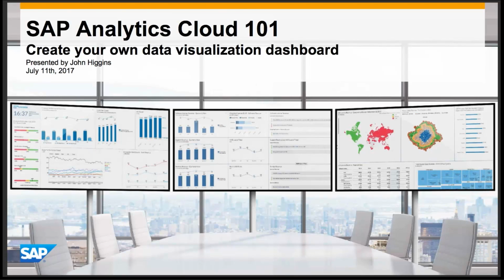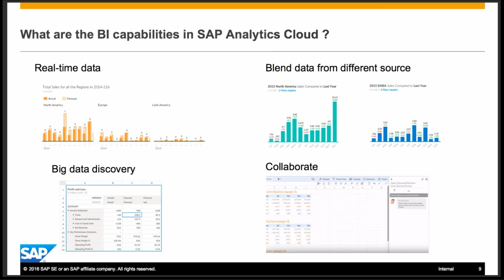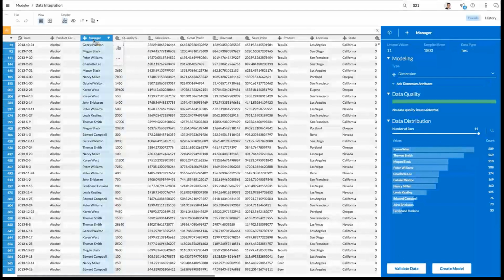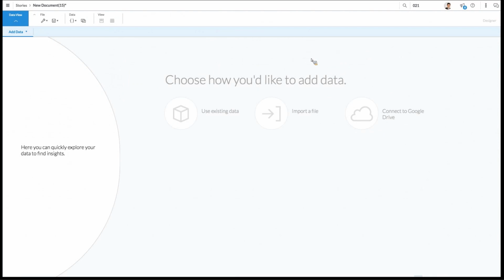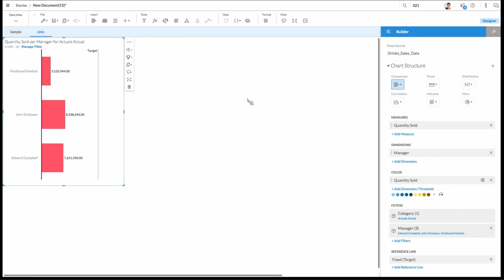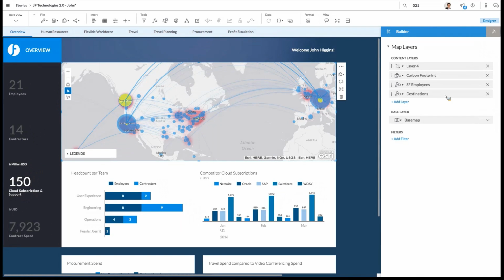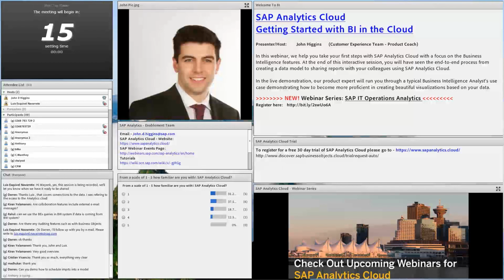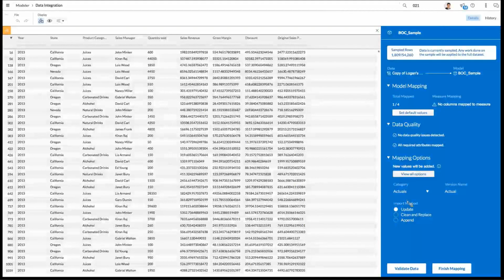SAP Analytics Cloud: Getting Started with BI in the Cloud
Watch this introductory webinar hosted by SAP Analytics Cloud product coach John Higgins. In this webinar, John will help you take your first steps in SAP Analytics Cloud by demonstrating a typical use-case. John demonstrates the end-to-end process of preparing and modeling data in SAP Analytics Cloud, creating a story, and visualizing data through the creation of charts.